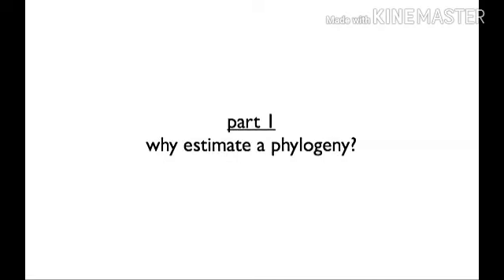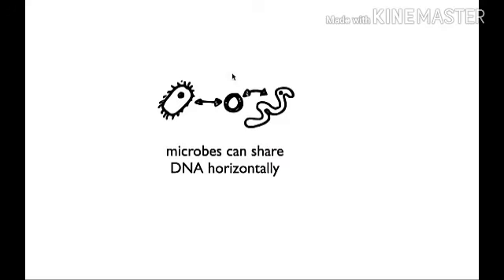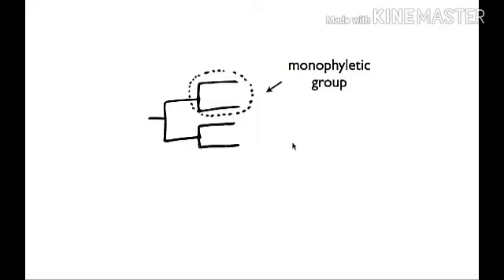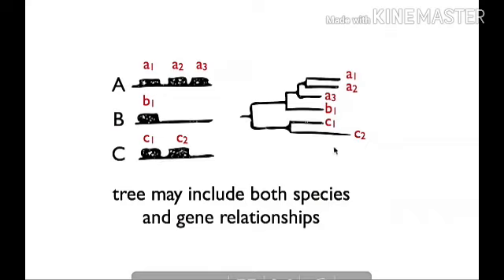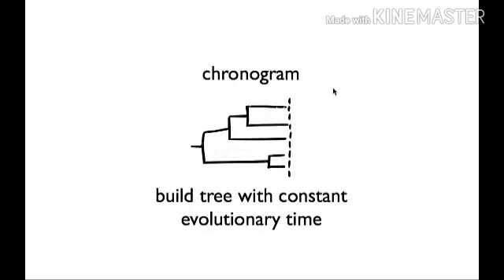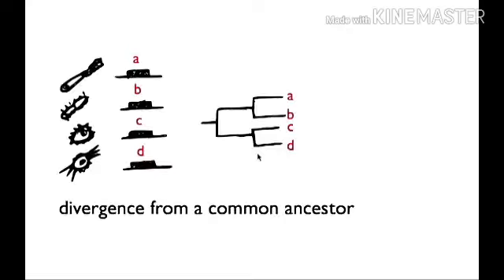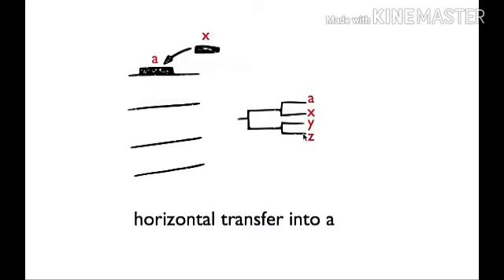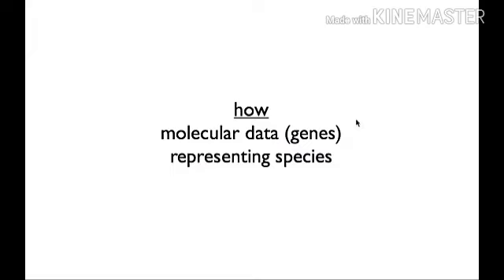Introduction to Phylogenetics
Describe in detail about phylogenetics